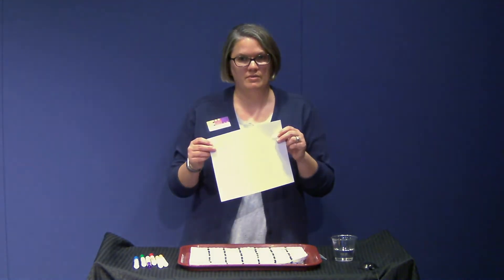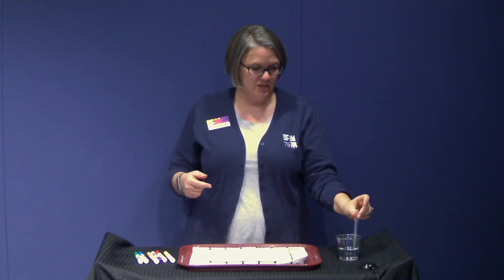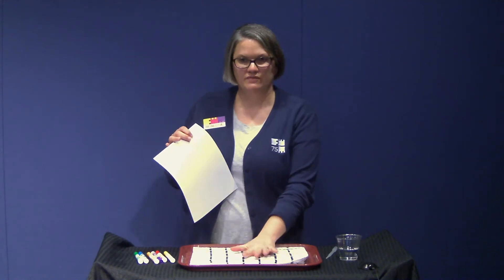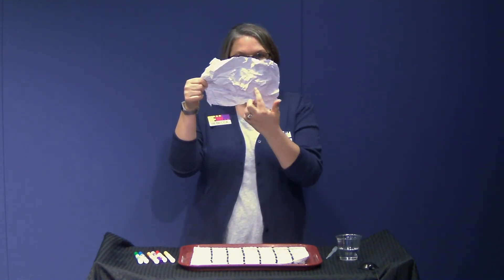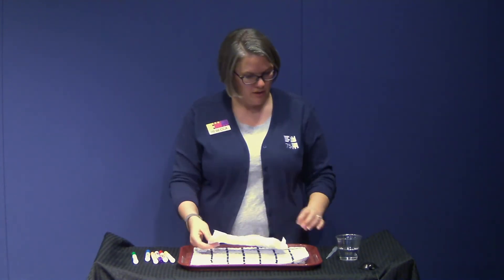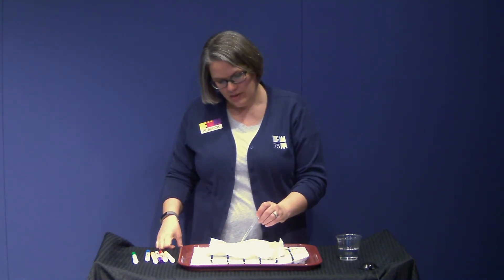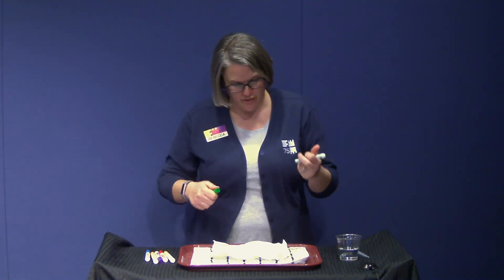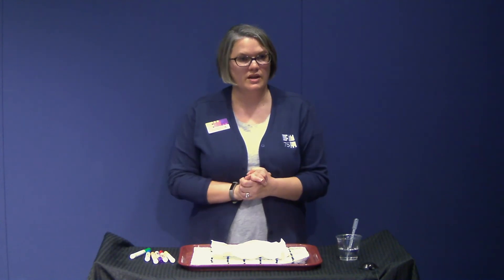Watch Water Flow on Paper Mountains (2nd - 5th Grade)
Use markers, water, and a piece of paper to explore how a planet's surface topography affects the flow of water.